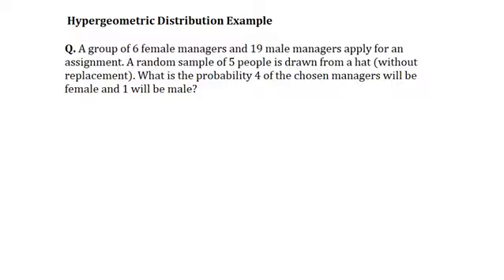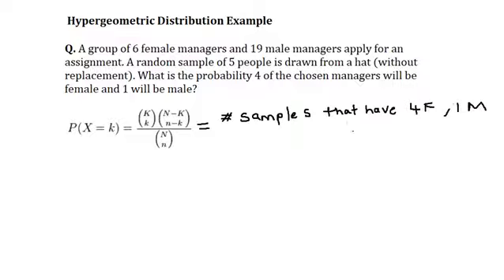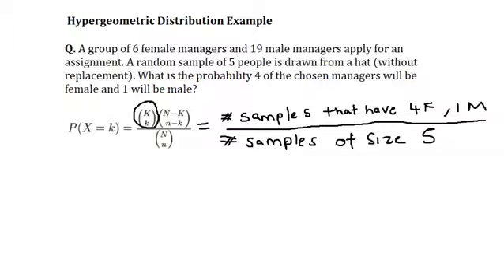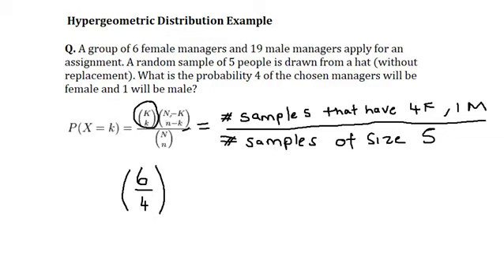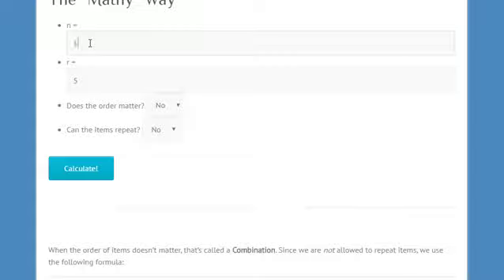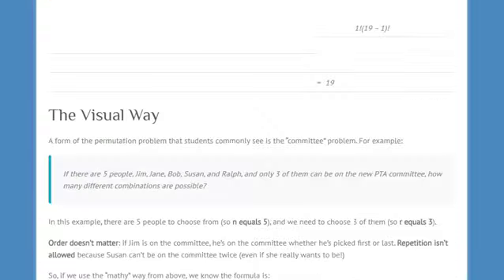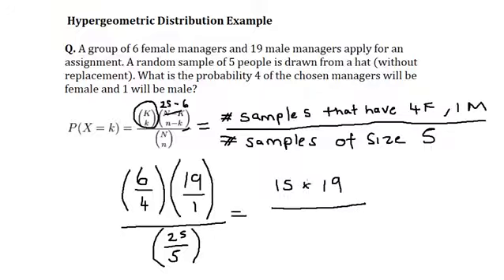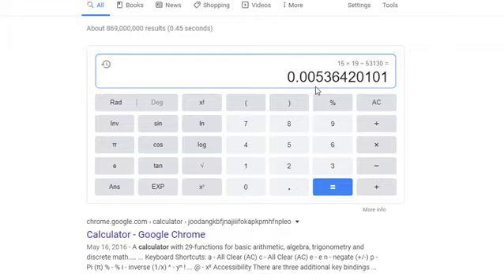Hypergeometric Distribution Formula Example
The hypergeometric distribution is a discrete probability distribution that calculates the probability an event happens k times in n trials when sampling from a small population without replacement.